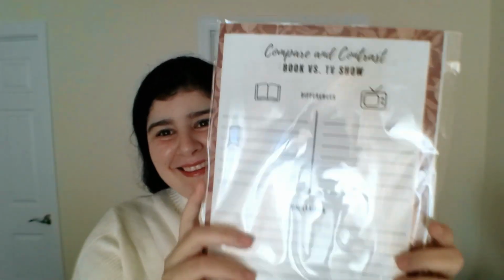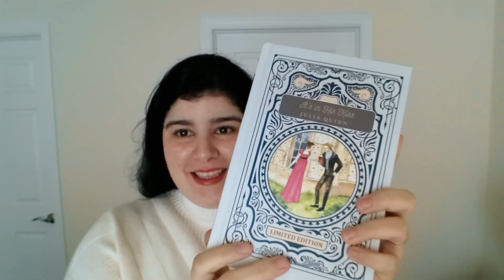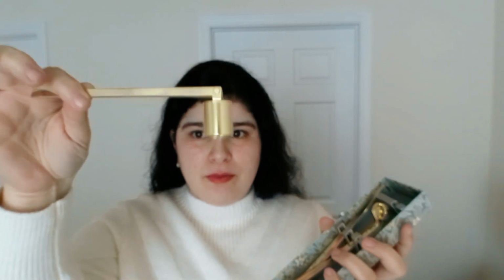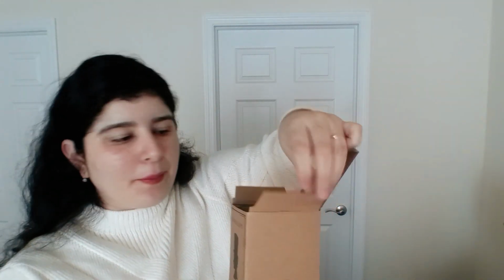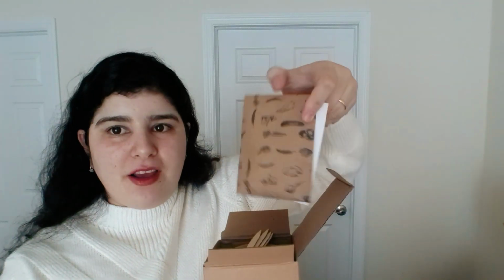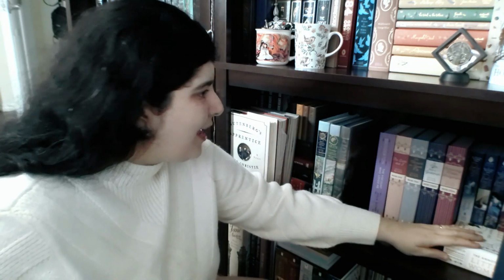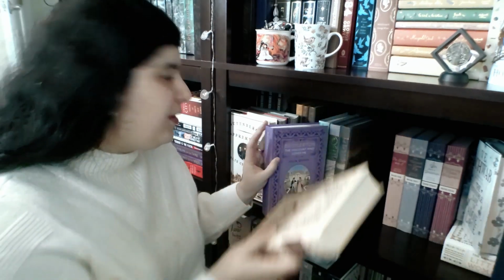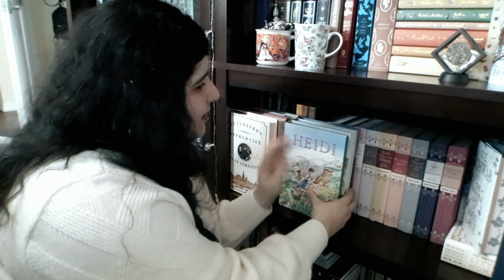Once Upon a Book Club Bridgerton Limited Edition Box Unboxing!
Hello all!
Accompany me to unbox the Once Upon a Book Club Bridgerton Limited Edition Box.
It is as big as my desire for Bridgerton season 3 to be ready. Books and items. Love it all!